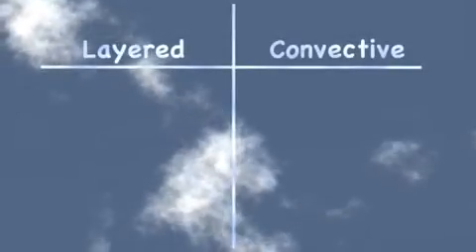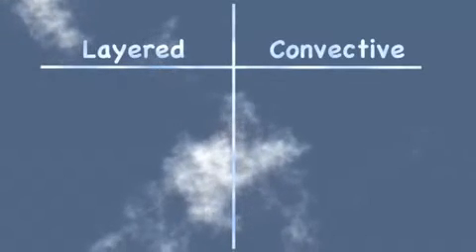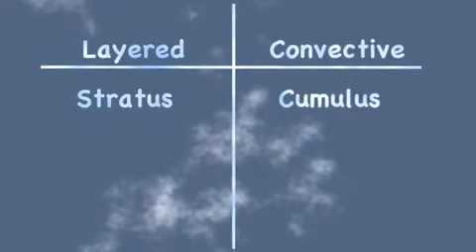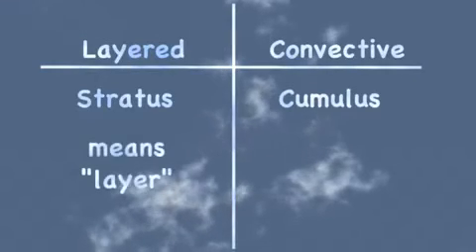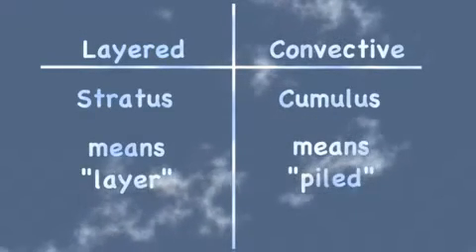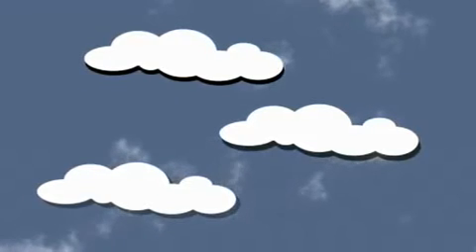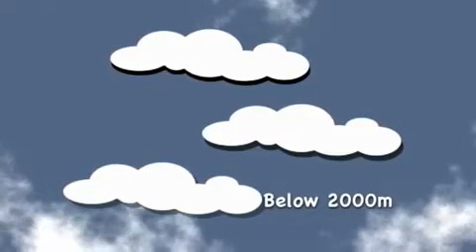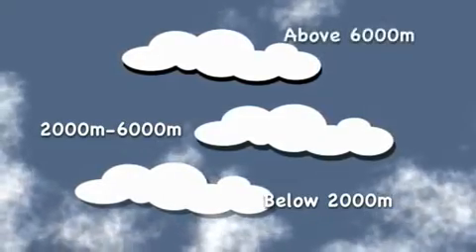Cool Clouds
Learn how clouds are formed and watch an experiment to make a cloud using liquid nitrogen. Find out how scientists classify clouds according to their altitude and how clouds reflect and absorb light, giving them different colors.